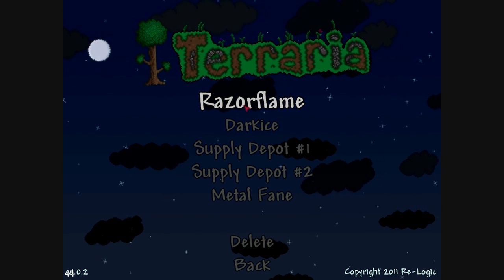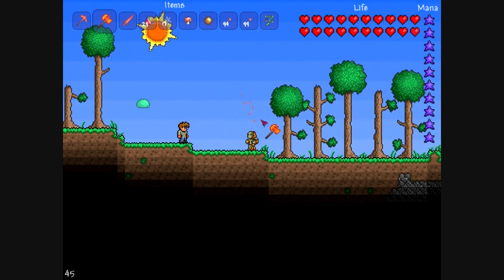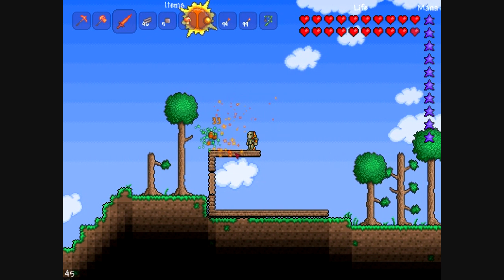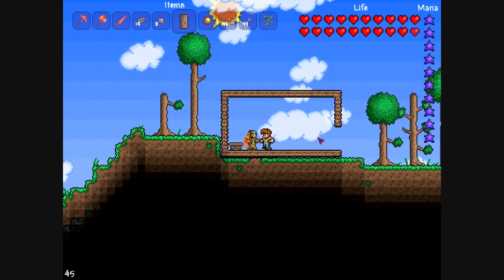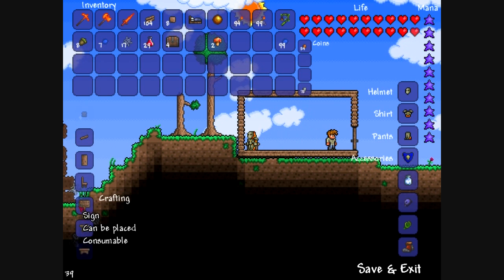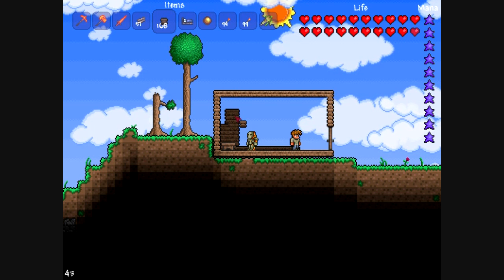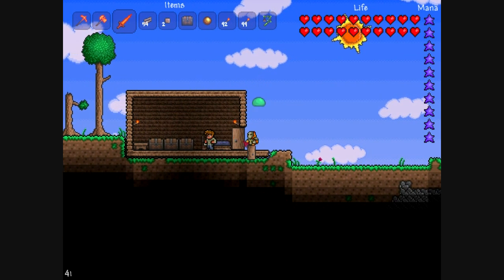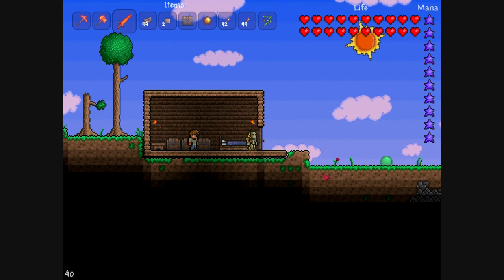Terraria - Metal Fane - 2.1 - Supply Depot #1 - Beginning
First and foremost, instead of including episode in the title of the videos, from this episode on, every video title will not have this word in it.

The number before the decimal point is the episode number and the number after is the part number.

In this episode, we go to the first supply depot and build up the building needed.

This is part 1 of Episode 2.

Please like this if you'd like to see more of this series, favorite it if you really liked this series and subscribe to my channel if you want to see more of these videos :)